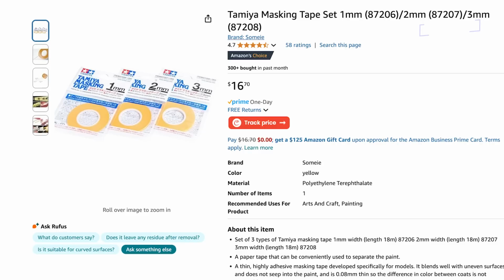20 Model Railroad Questions with Jimmy!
The first 1,000 people to click the link will get a full year of Premium membership to

Masking Tape
SD Card Player
Power supply